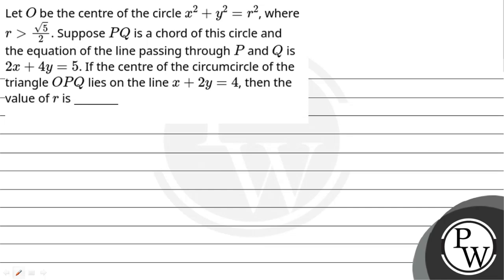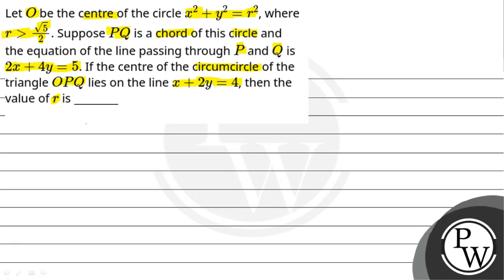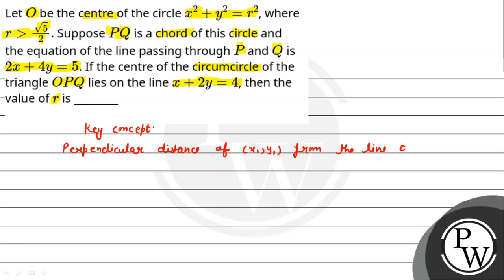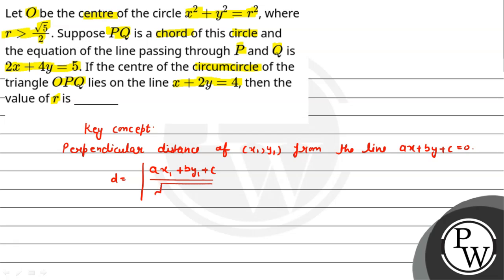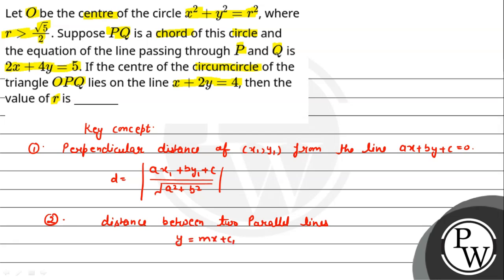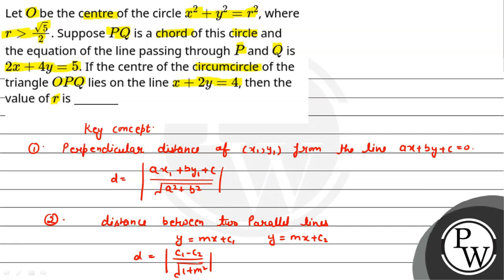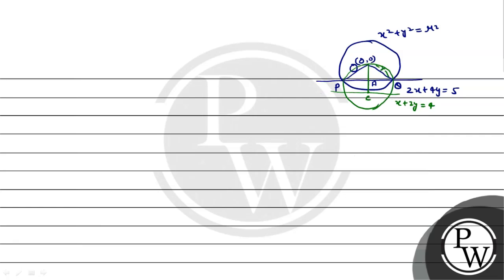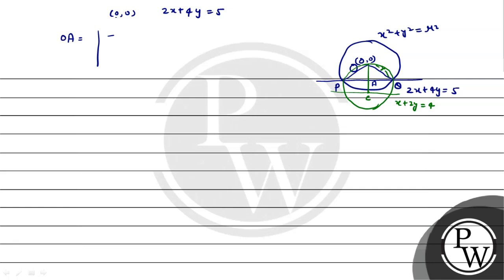LetO be the centre of the circle x2+y2=r2, where r&gt;52. SupposePQ is a chord of this circle an....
LetO be the centre of the circle x2+y2=r2, where r&gt;52. SupposePQ is a chord of this circle and the equation of the line passing throughP andQ is 2x+4y=5. If the centre of the circumcircle of the triangleOPQ lies on the line x+2y=4, then the value ofr is 📲PW App